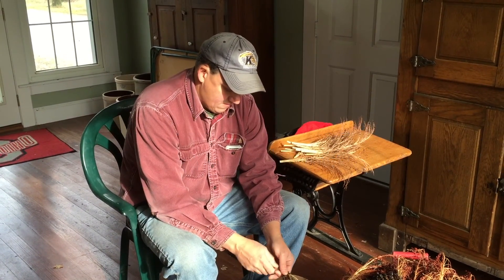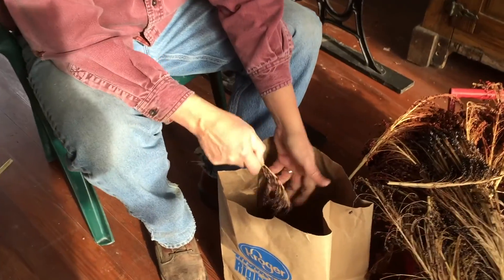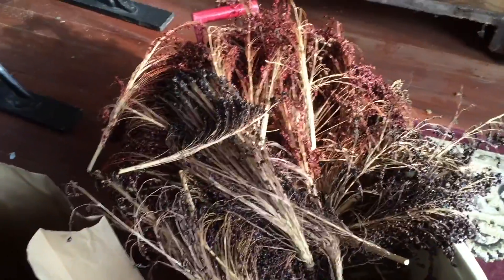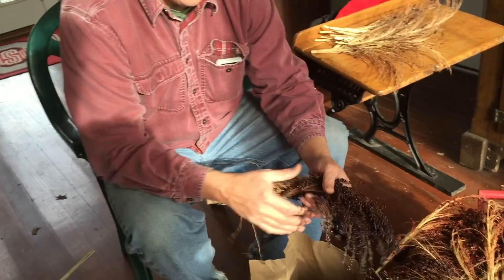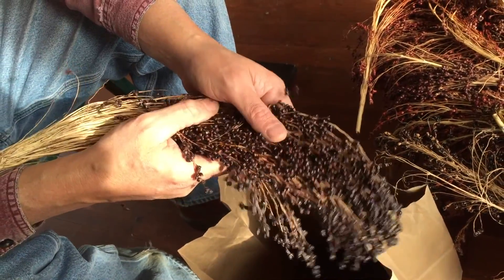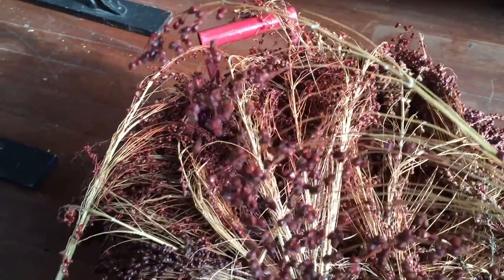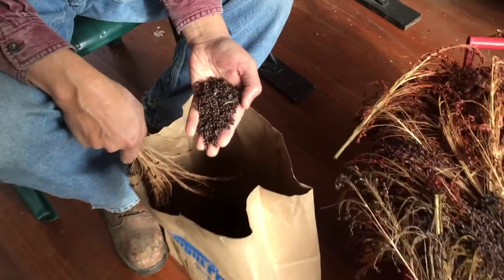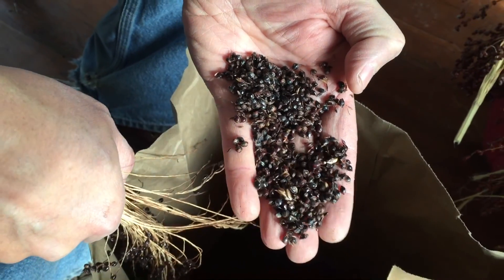John with broomcorn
Shucking broomcorn to save the seeds.